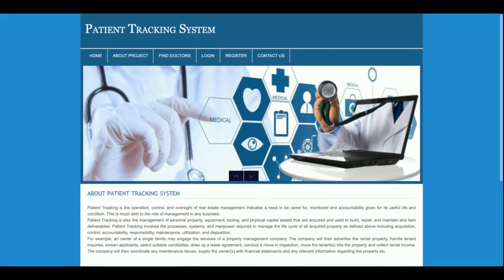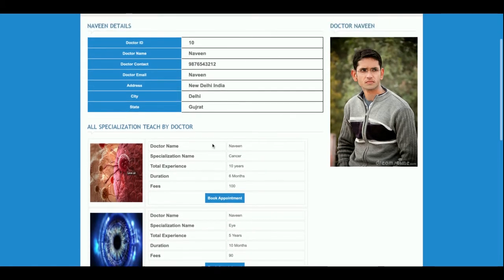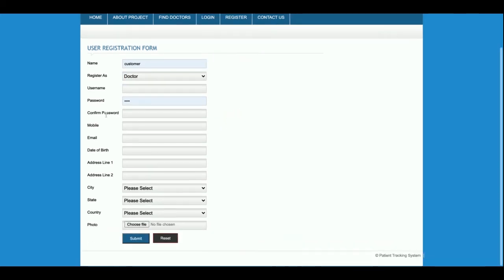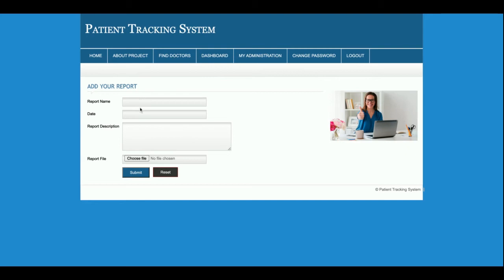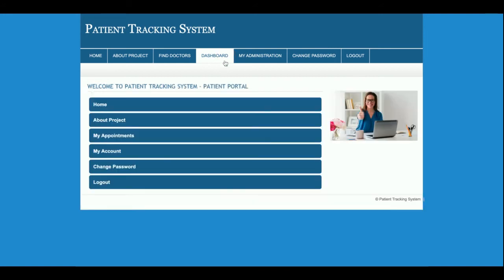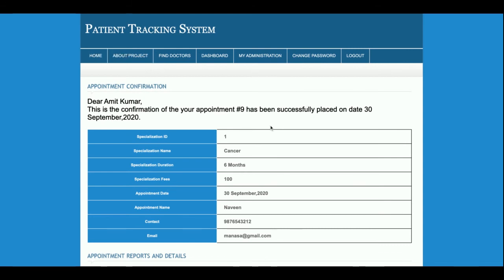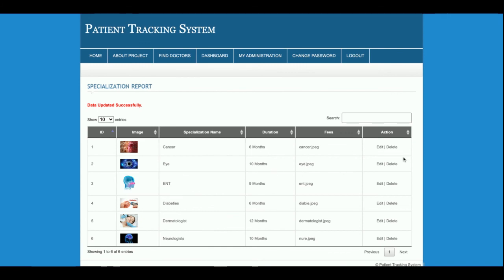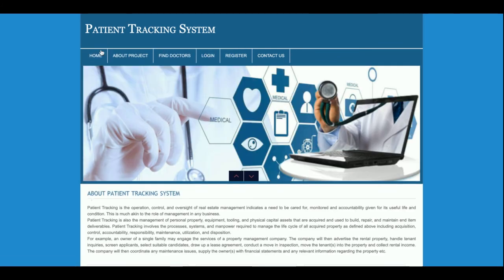Patient Tracking System | PHP and MySQL Project Source Code | PHP MySQL CRUD Project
Patient Tracking System is a PHP MySQL micro service project where all APIs we have developed in PHP MySQL and all UI Patient Tracking System  we have implemented in PHP.

Patient Tracking System PHP and MySQL Project Tutorial
Patient Tracking System Download